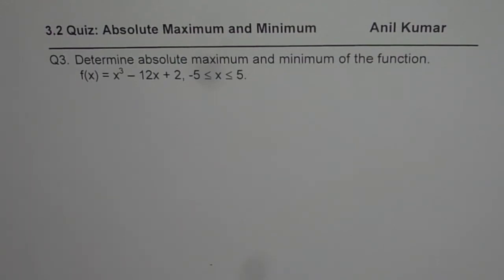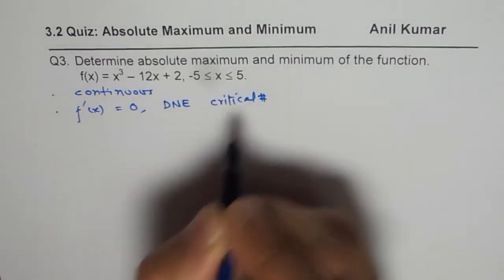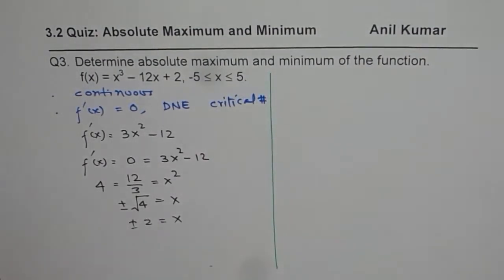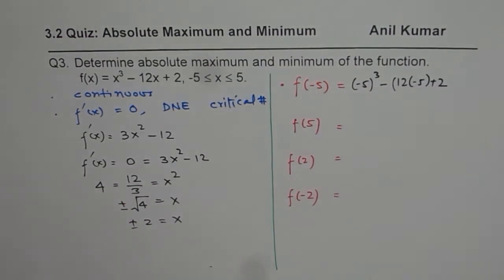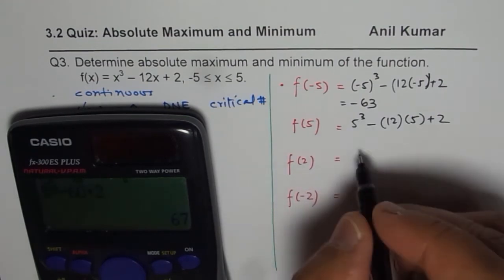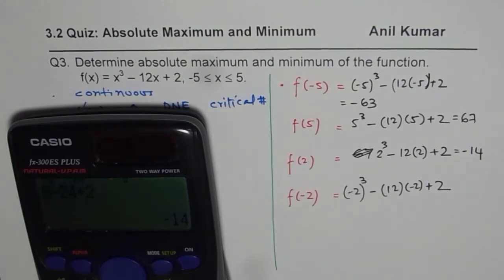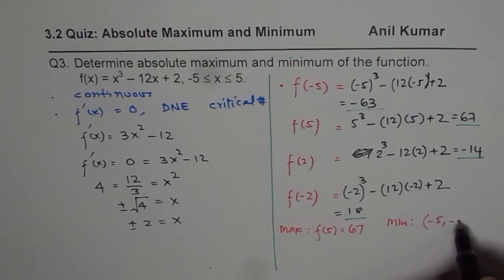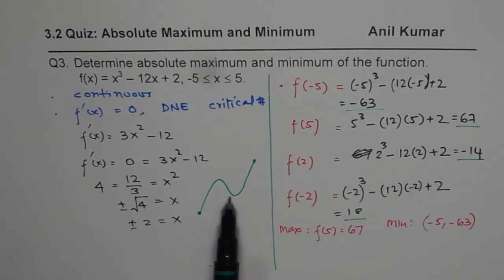Determine Absolute Maximum and Minimum for Cubic Function